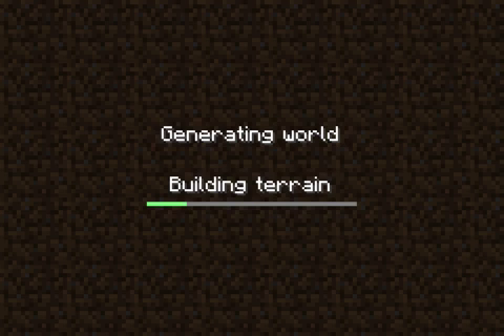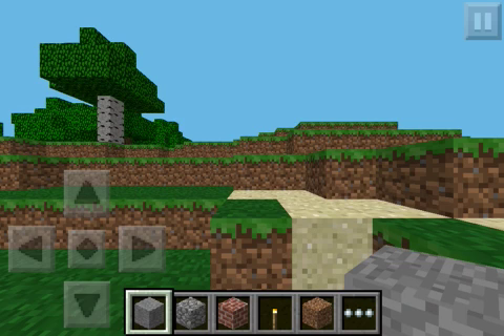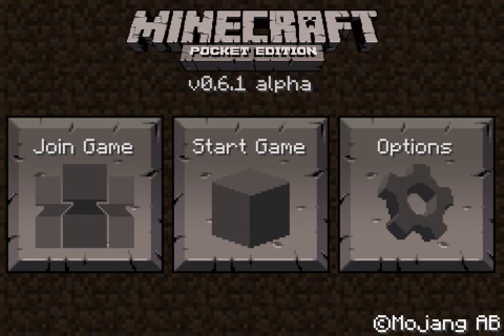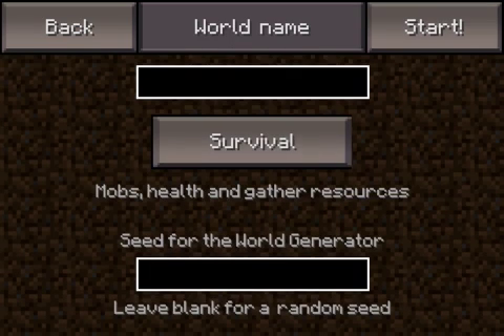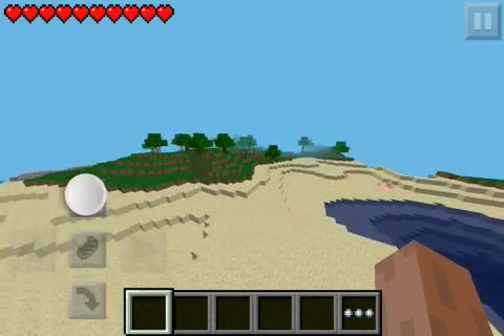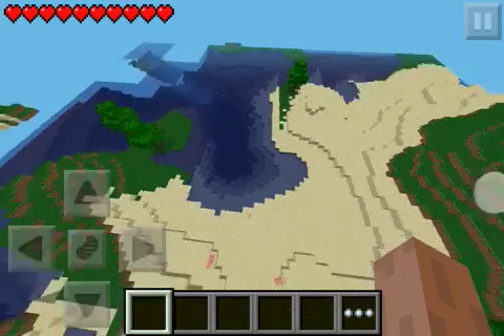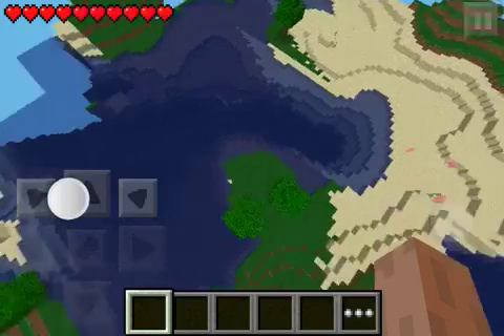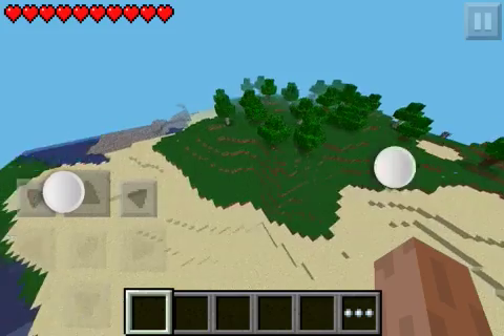Minecraft PE Mod Showcase : Fly in Survival!